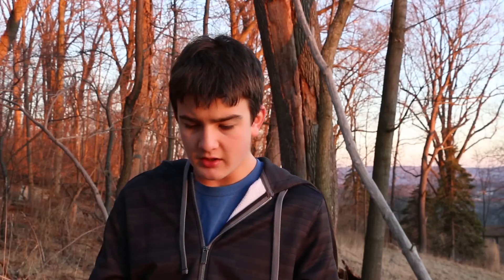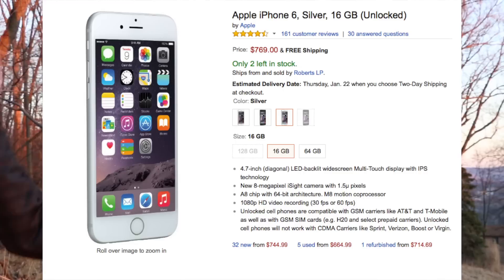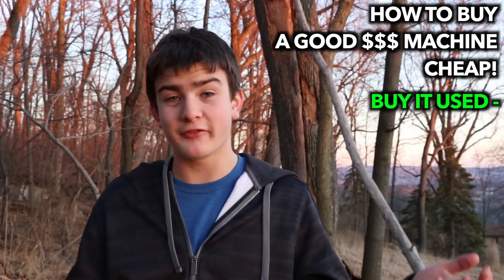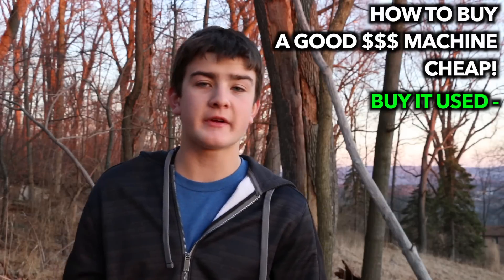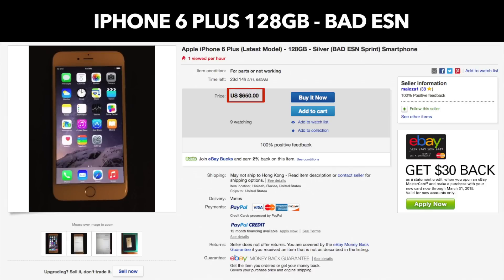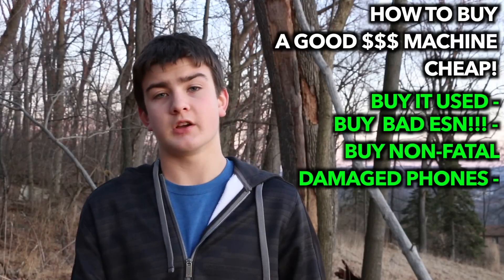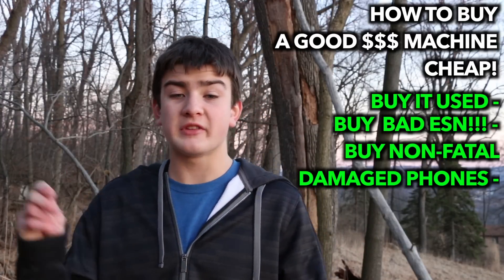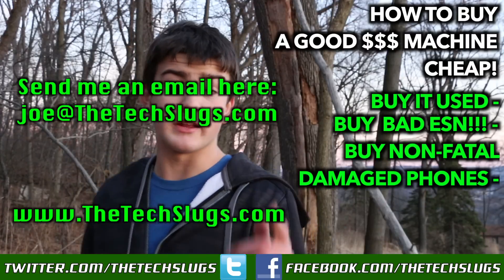How to Buy Smartphones on a Budget - Make Money with Smartphones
Today I will be giving general guidelines to the question of how to buy good money-making smartphones while not breaking the bank.